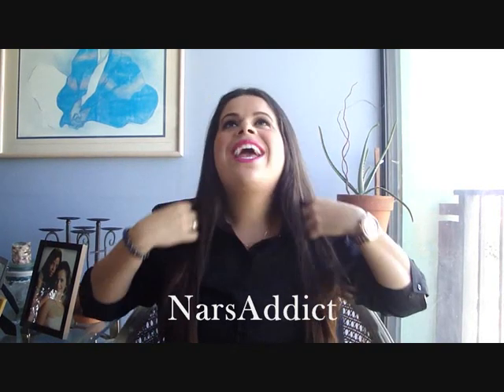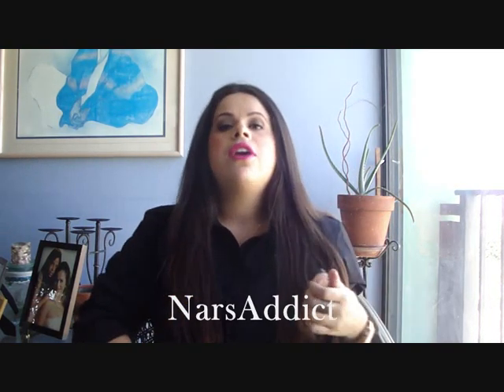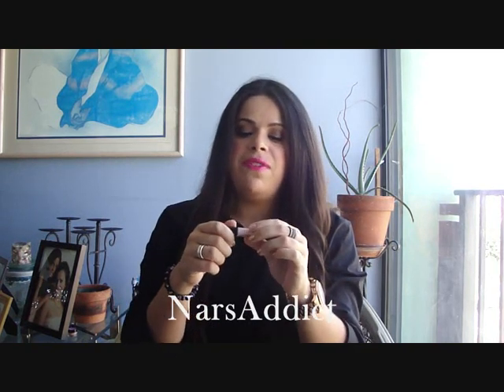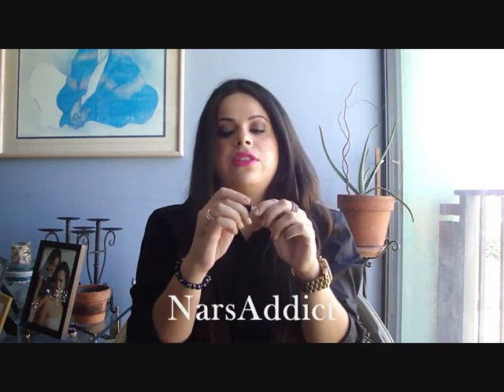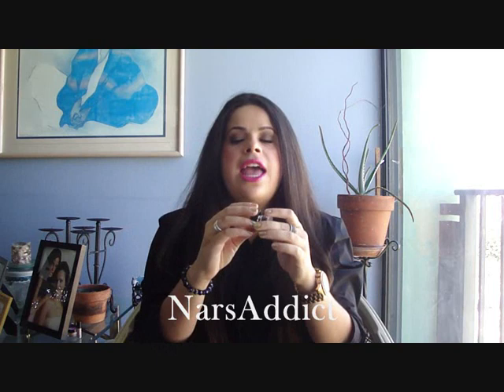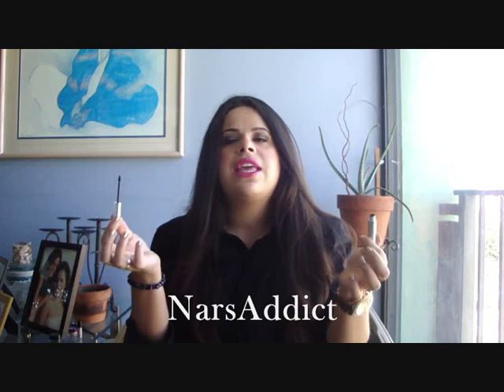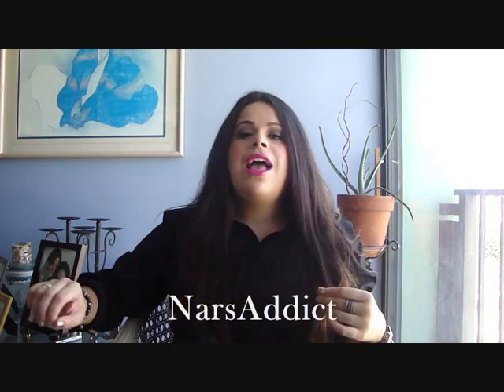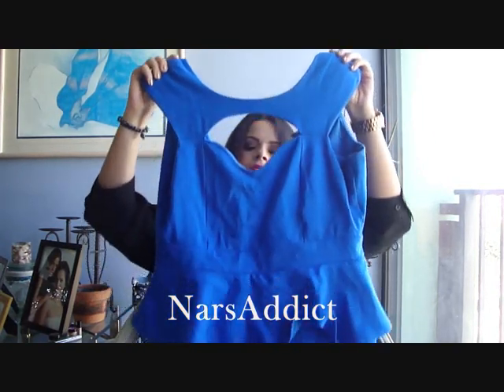September 2012 Favorites (Beauty & Fashion)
Products/Items Mentioned:
1. Benefit Erase Paste in 2 Medium - $26
2. Sephora Collection Pro Airbrush Concealer Brush #57 - $24
3. Benefit High Beam - $26
4. Tarte EmphasEYES™ Waterproof Clay Shadow / Liner in Black - $22
5. Clinique Bottom Lash Mascara in 01 Black - $10
6. Arden B Ponte Peplum Keyhole Dress - $79

FTC: I was not paid to make this video. Most products were purchase by me but some might have been given as gratis by Sephora. All opinions are my own, duh!